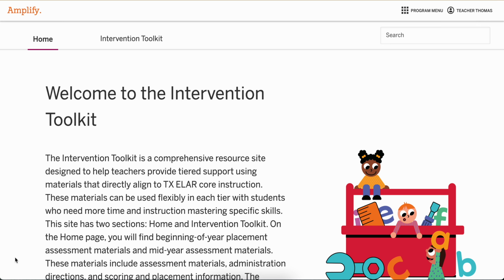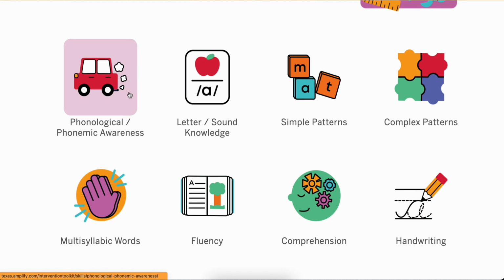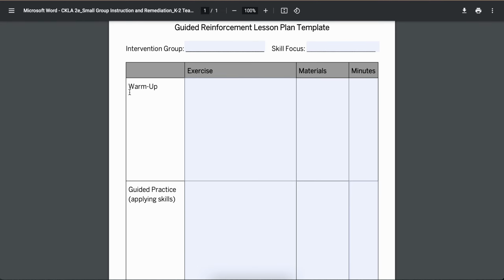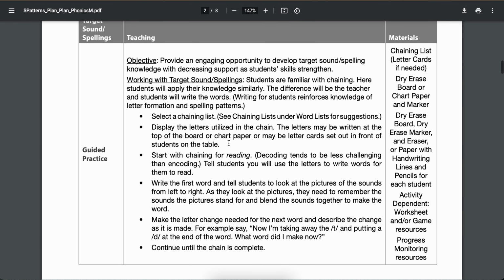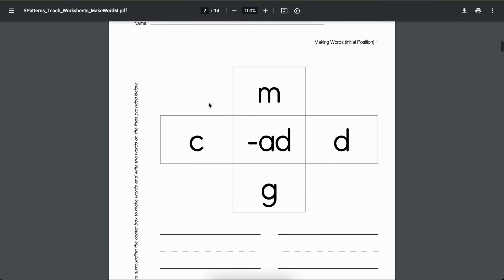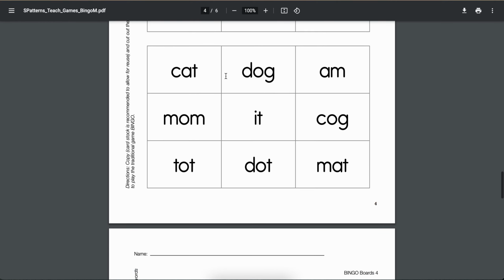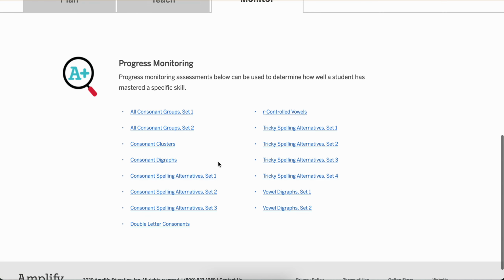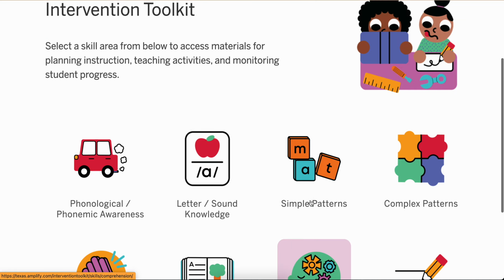Amplify Texas Intervention Toolkit